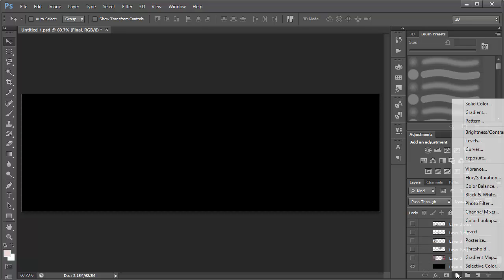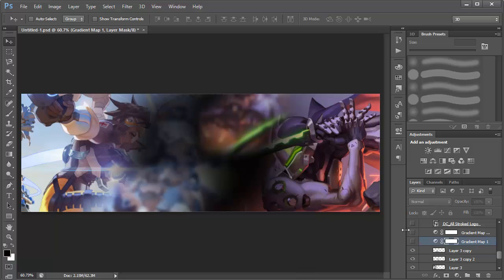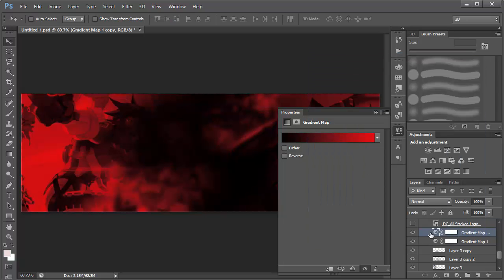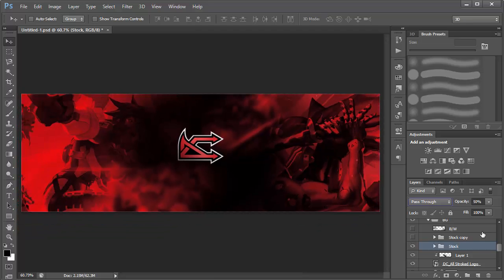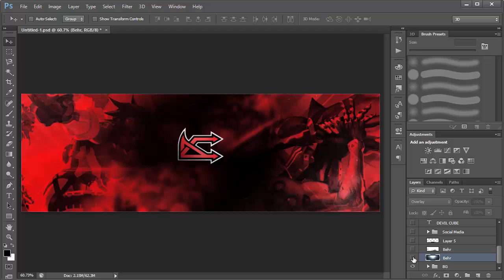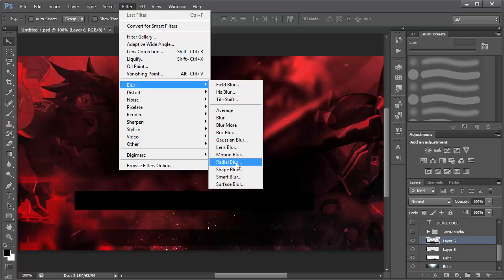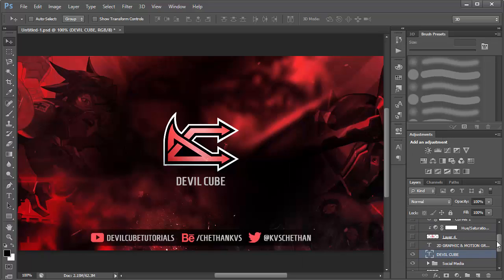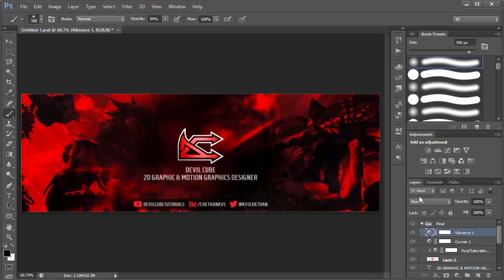[Tutorial] Vibrant Banner/Header Tutorial - Photoshop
Checkout my Design Course on Udemy:
In this Tutorial we are going to be learning to make this Amazing Vibrant Looking Banner/Header in Photoshop.

Skype ID : Chethankvs